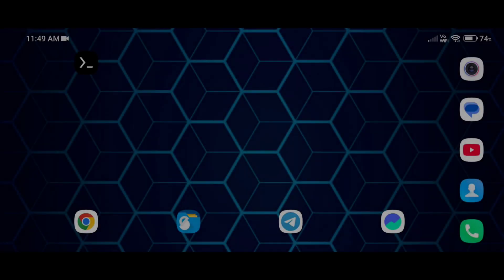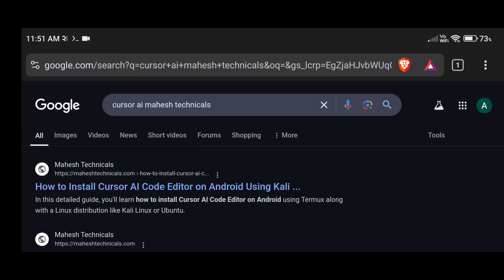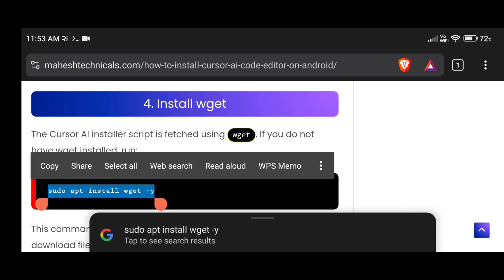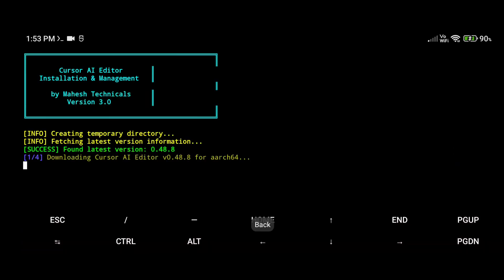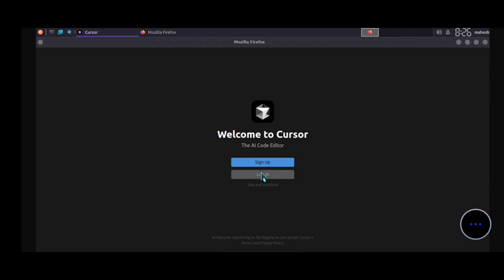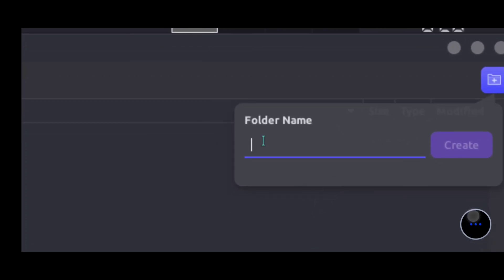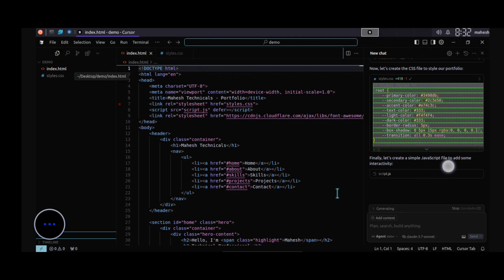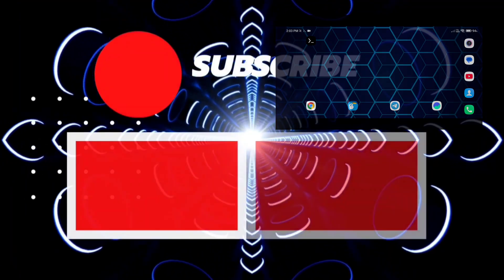How to Install Cursor AI Code Editor on Android Using Kali Linux or Ubuntu in Termux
Learn how to install the cutting-edge Cursor AI Code Editor on your Android device using Termux with a Linux distribution like Kali Linux or Ubuntu. Cursor AI Code Editor harnesses artificial intelligence to boost your coding efficiency and productivity, making it a powerful tool for mobile developers and tech enthusiasts.

Requirements:

• Android device with Termux installed
• Stable internet connection
• Sufficient storage space for installation
• Basic understanding of terminal commands

FAQs Covered:

• How to install Cursor AI Code Editor on an Android device using Termux
• Setting up a full AI-powered coding environment on Android
• Running AI-driven code suggestions seamlessly on your mobile device

In this video, we cover:

• Installing a Linux distribution (Kali Linux or Ubuntu) in Termux
• Preparing your Android device for a full coding setup
• Step-by-step process to download and install the Cursor AI Code Editor
• Running the installer script without root access
• Tips and fixes for common errors during installation

Timestamps:

00:00 - Intro
00:17 - Requirements Overview
01:00 - Get All Commands
01:45 - Install Kali Linux or Ubuntu in Termux
02:06 - Setup Linux Environment in Termux
02:46 - Download Cursor AI Installer Script
03:31 - Run the Installer Script
04:20 - Successful Installation & First Run
08:16 - Uninstall / Update Instructions (if needed)